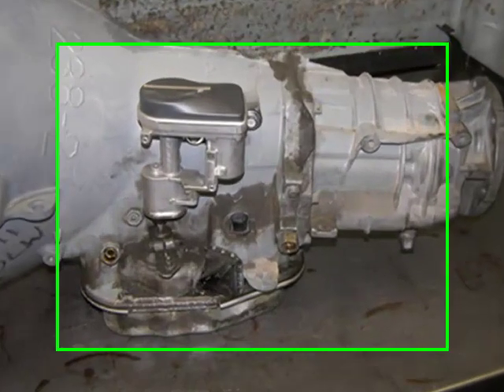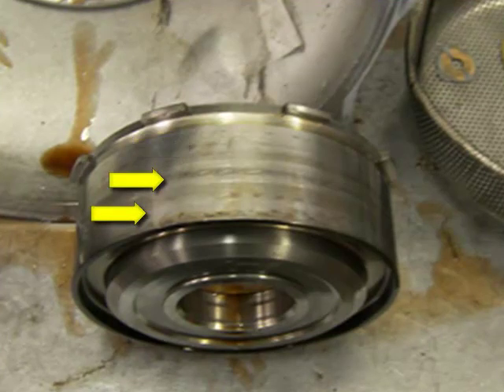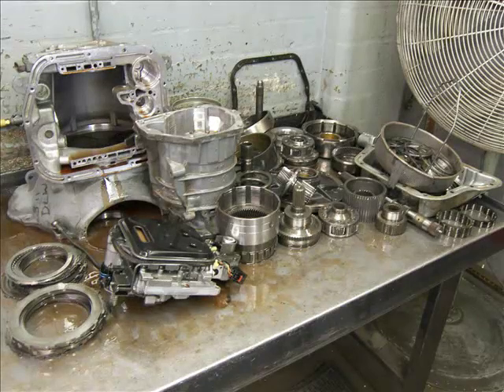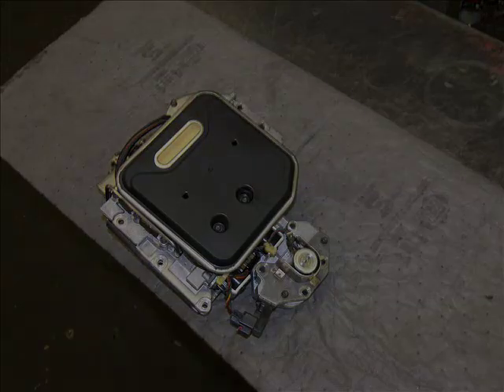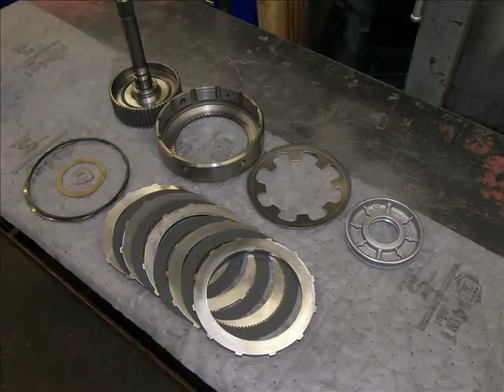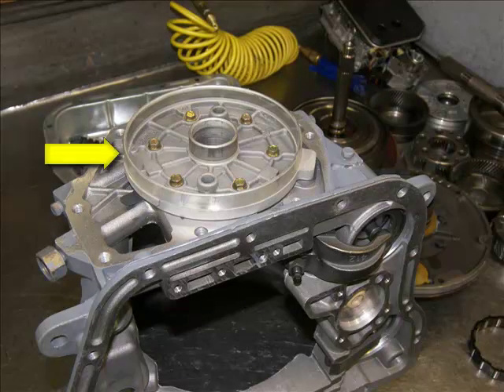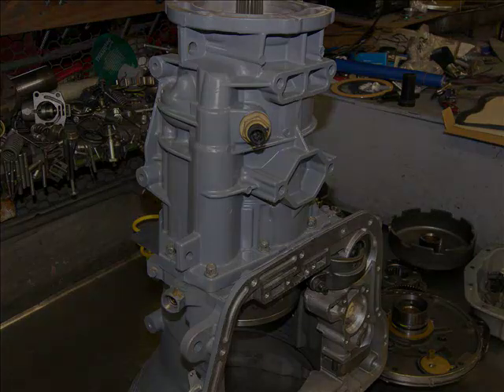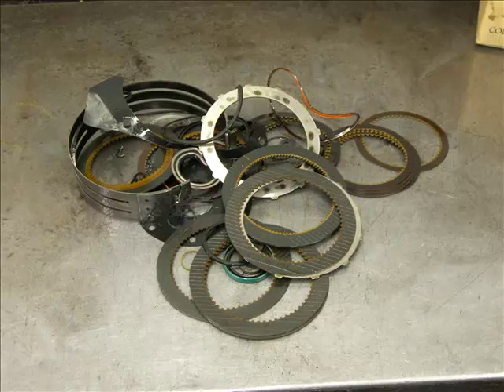48-RE TRANSMISSION DODGE 2500 CUMMINS 5.9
Here we show what went wrong with this 48RE, this is not meant to be an instructional video